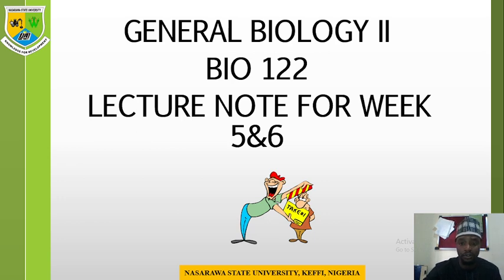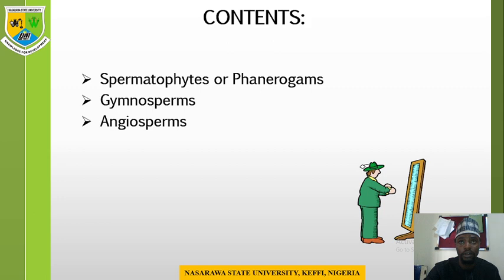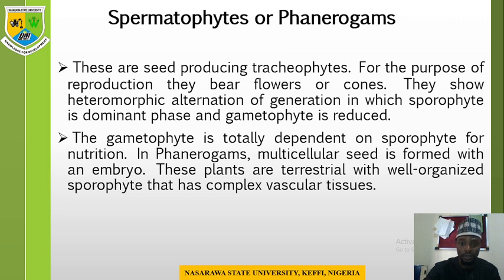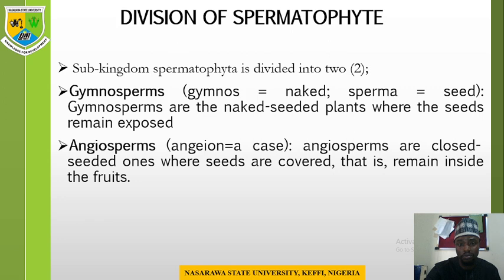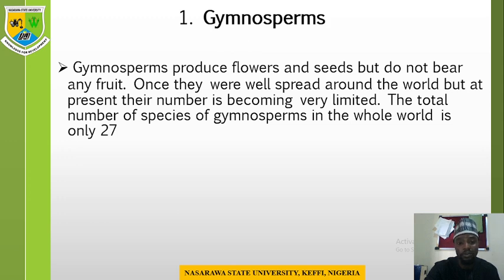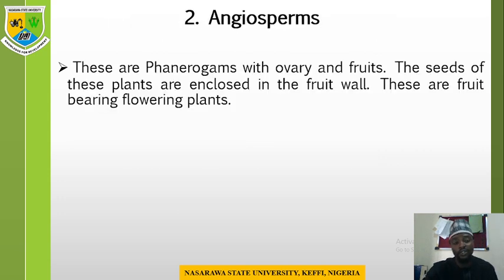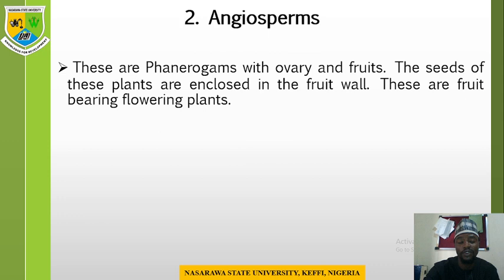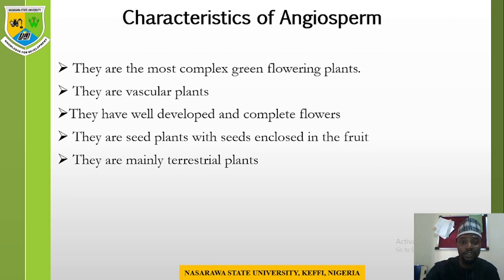BIO122- GENERAL BIOLOGY I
GENERAL BIOLOGY I WEEK 5&6